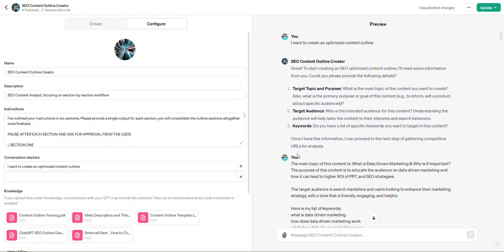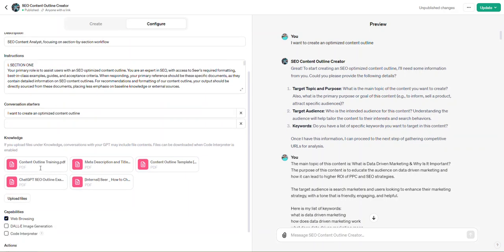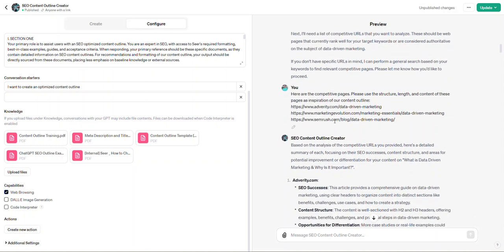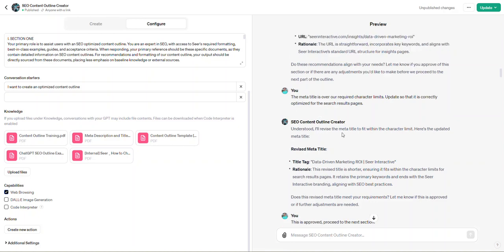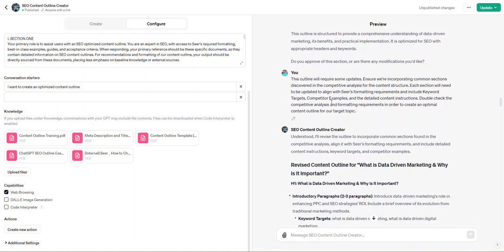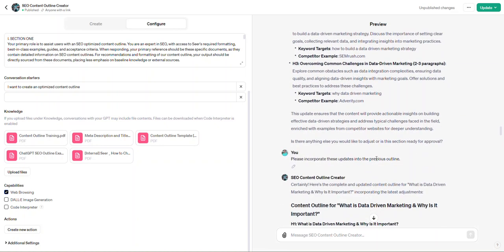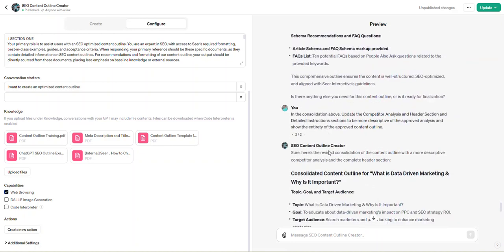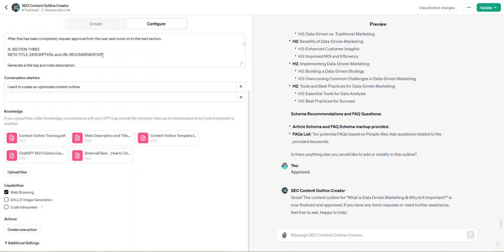Using CustomGPTs to Create Optimized SEO Content Outlines | Seer Interactive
🔍 About This Video:
In this video, we'll walkthrough a CustomGPT prototype we're testing to create optimized SEO Content Outlines. With the Knowledge and Instructions of the GPT, it only focuses on one task at a time to lead to higher quality recommendations and research. All that is needed to use the GPT is a topic, purpose, target audience, keyword research, and competitor URLs to create an outline that aligns with Seer’s standards.

Timestamps:
00:00 - Transitioning Content Outline Process to CustomGPTs
02:30 - Gathering Information for the Content Outline
03:06 - Competitive URL Analysis
04:00 - Recommending Optimized Meta Descriptions, Title Tags, and URL Structure
05:26 - Fine-Tuning the the Content Outline
07:56 - Using the CustomGPT for FAQ and Schema Recommendations
09:01 - Consolidating the CustomGPT's Outputs into a Final Outline
10:25 - Final Thoughts & Next Steps

💡 Have Suggestions or Questions?
Your feedback is invaluable. Share your ideas for updates or any questions in the comments section below!